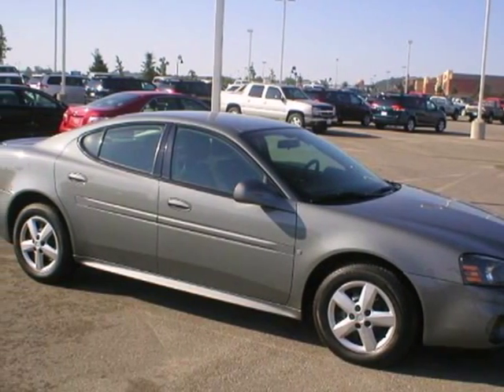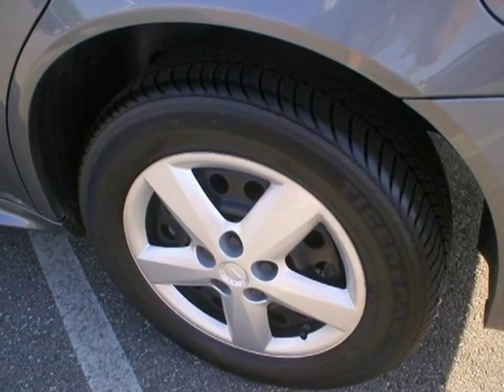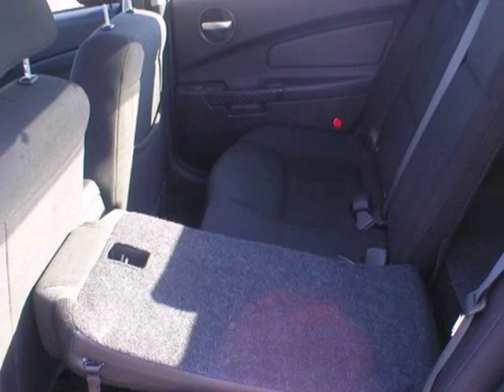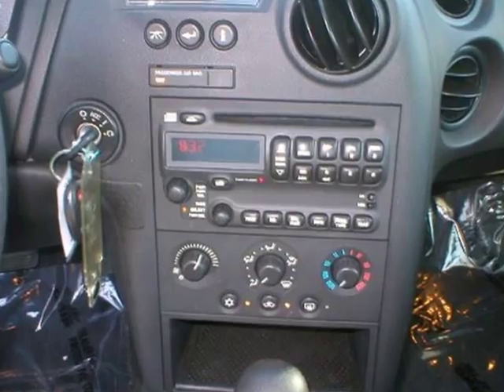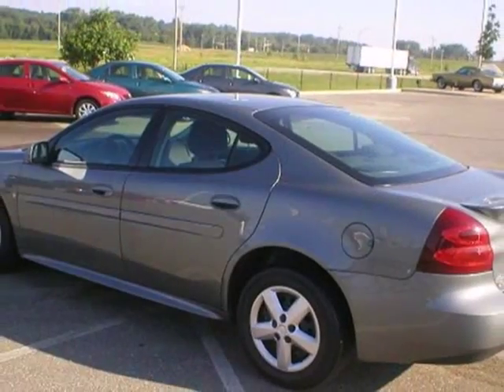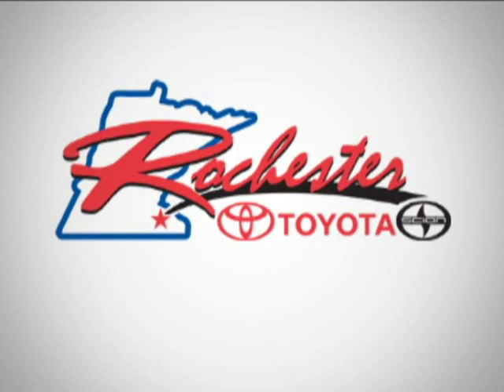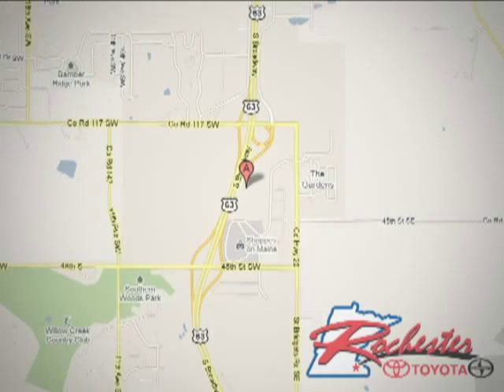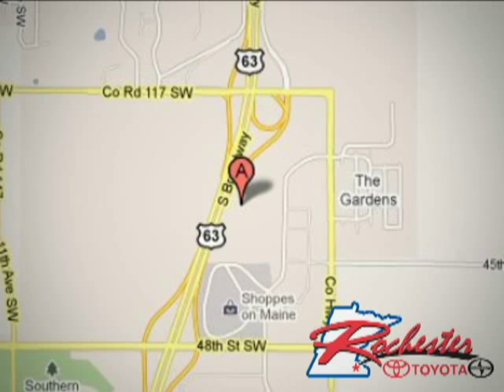2008 Pontiac Grand Prix BT41471 in Rochester Minneapolis, - SOLD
SOLD - If you are looking for real value on a great used car, Rochester Toyota invites you to come in and test drive this 2008 Pontiac Grand Prix, stock# BT41471. We are conveniently located near Rochester Minneapolis, MN and known for our great selection, reliability and quality. Come take a look at this 2008 Pontiac Grand Prix today.

Rochester Toyota
4900 Highway 52 N
Rochester Minneapolis MN, 55901

Rochester Toyota is a leading Minnesota Toyota Dealer. Not only does Rochester Toyota have a great reputation in Rochester Toyota, but also the surrounding communities including Minneapolis, St. Paul, Rochester, Faribault, Northfield, Winona, Owatonna, Eau Claire, and La Crosse..

Customers continue to come back to Rochester Toyota because of our Low Prices on Toyota Models and Pre-Owned Vehicles, Friendly -- Hassel Free Environment, Convenience, and Customer Service!

From everyone here at Rochester Toyota, thanks for visiting and we hope to see you soon!